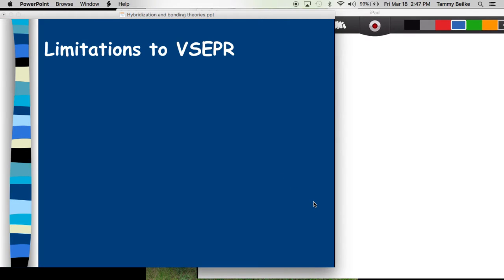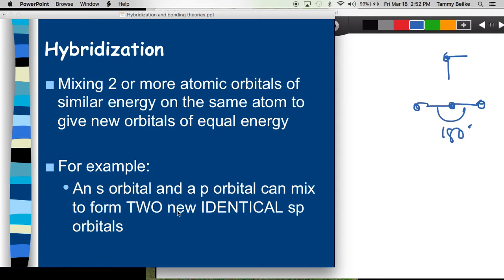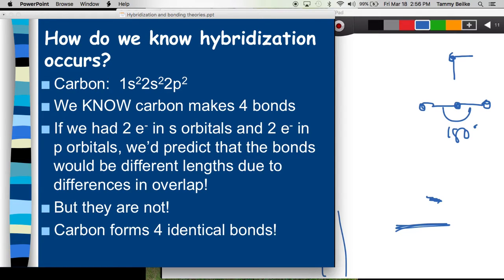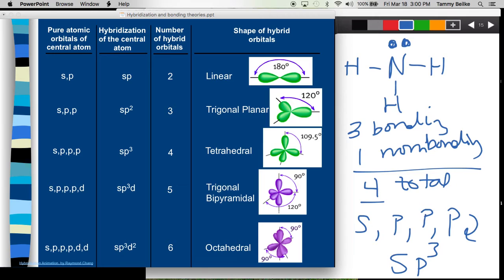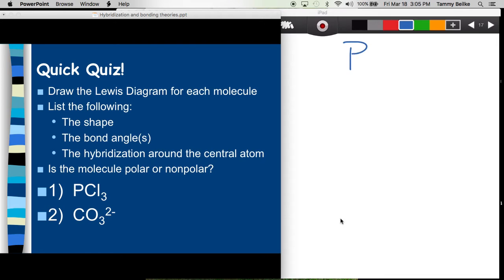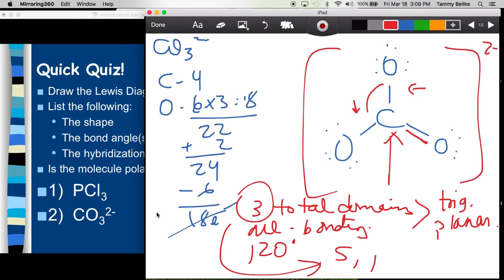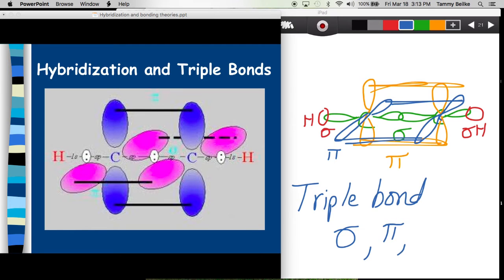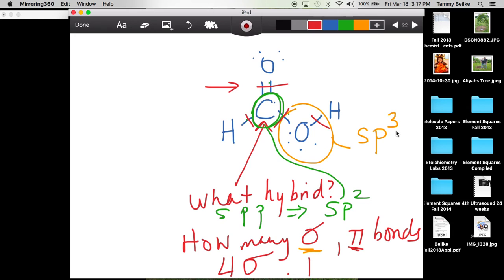Hybridization and Sigma/Pi Bonding